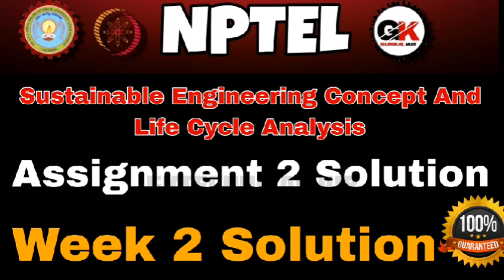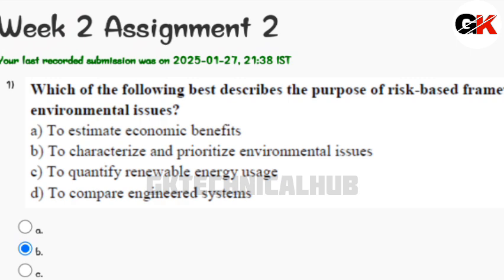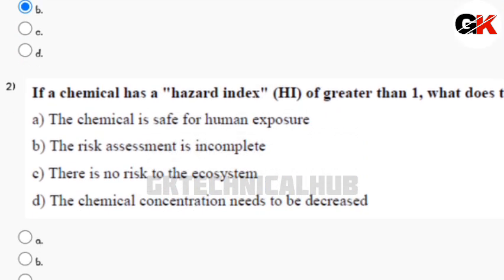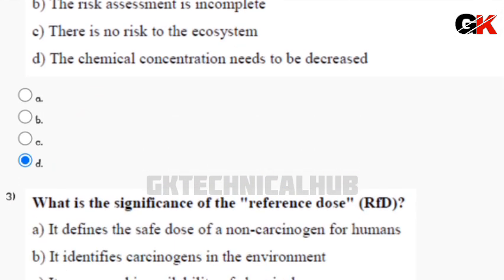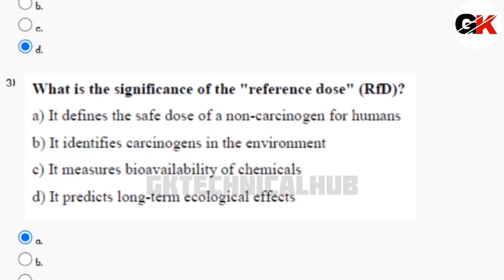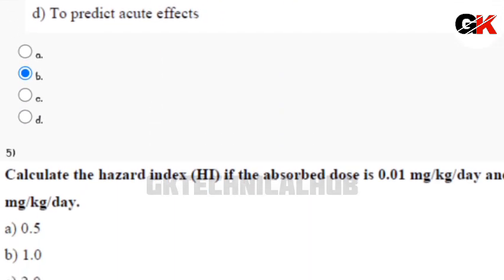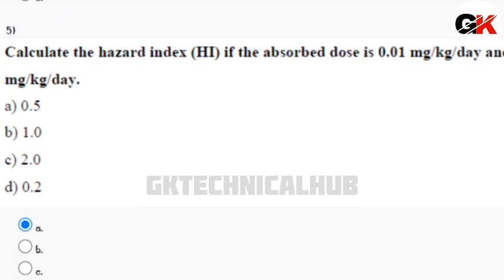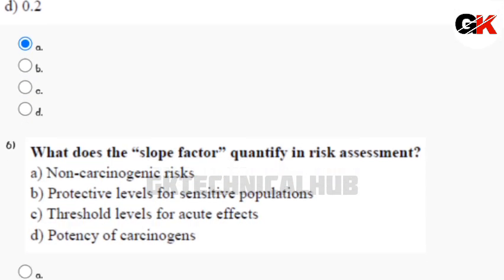Sustainable Engineering Concept And Life Cycle Analysis Week 2 Assignment 2 Solution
NPTEL Sustainable Engineering Concept And Life Cycle Analysis week 2 answers
NPTEL Sustainable Engineering week 2 assignment solutions
Sustainable Engineering Concept And Life Cycle Analysis  NPTEL course week 2
Life cycle analysis NPTEL answers week 2
Sustainable Engineering NPTEL week 2 assignment help
NPTEL week 2 course answers
Sustainable Engineering Concept And Life Cycle Analysis week 2 solutions
NPTEL